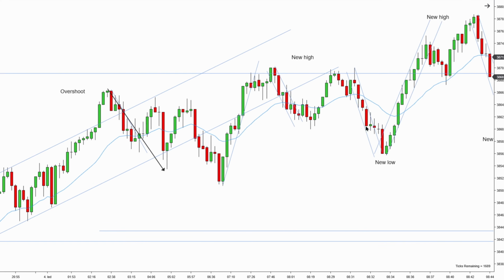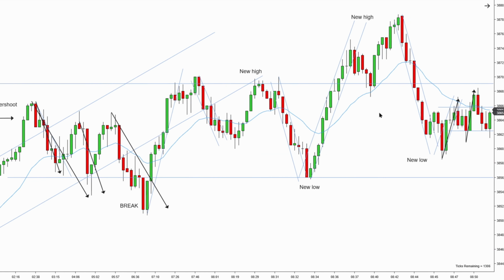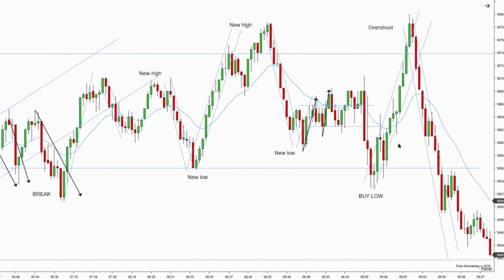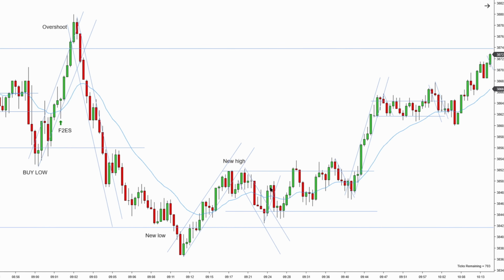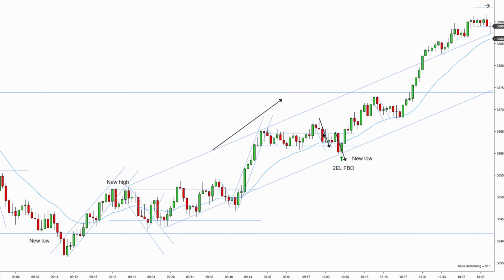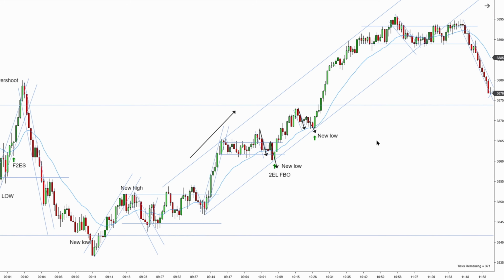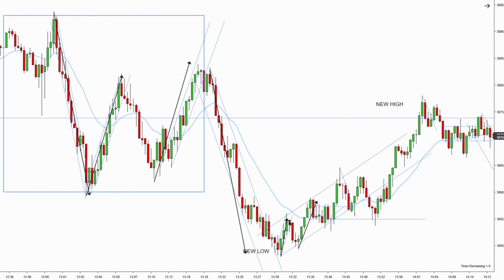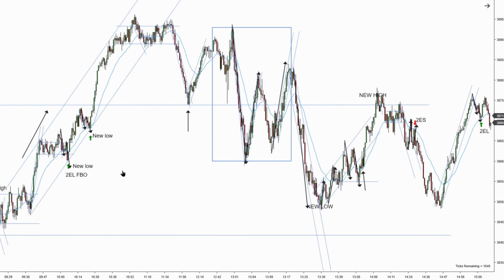Mastering High Probability Scalping In Difficult Markets